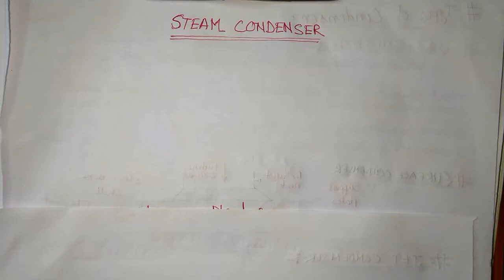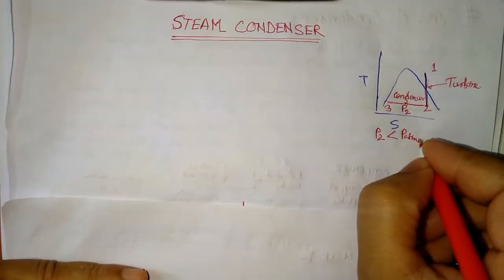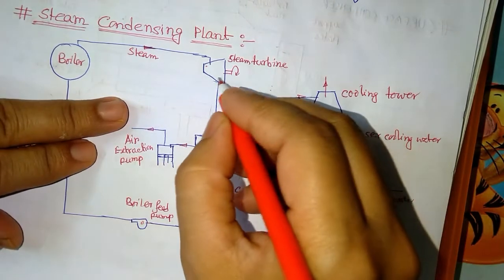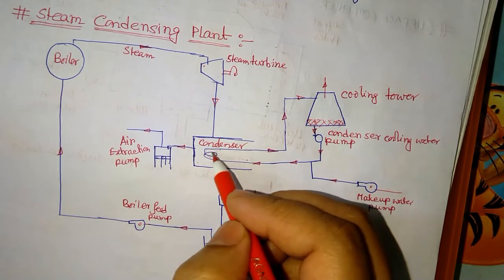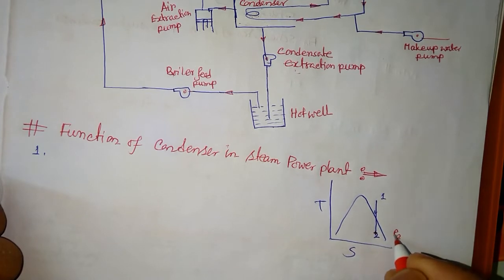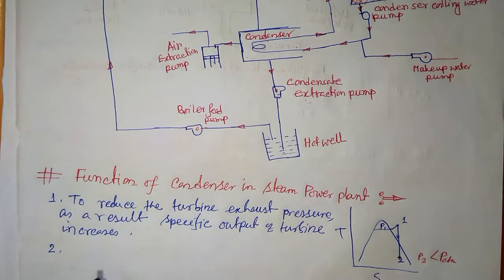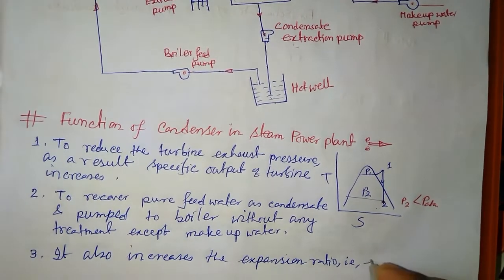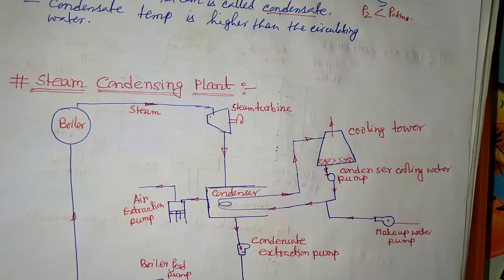Steam Condenser || Lecture-1 || By Anindya Sarkar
This is a detailed video about Steam Condenser  for a Mechanical Engineering Students, Watch this video and if you have any queries then, send me email
and also post comments